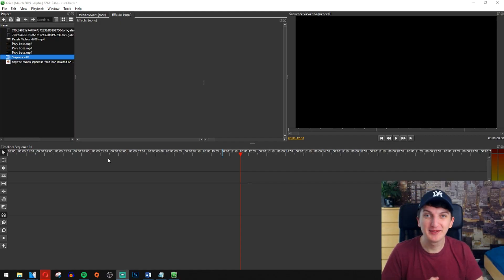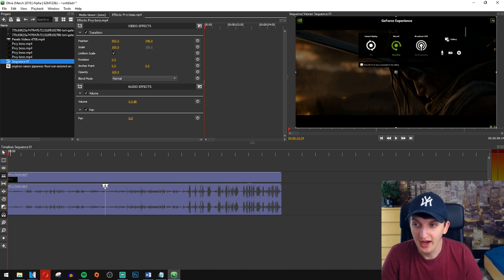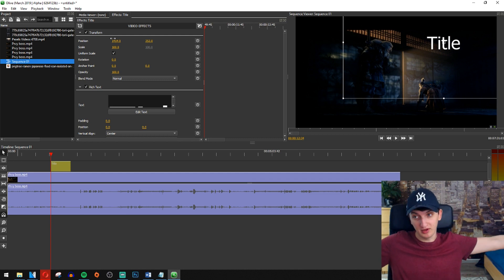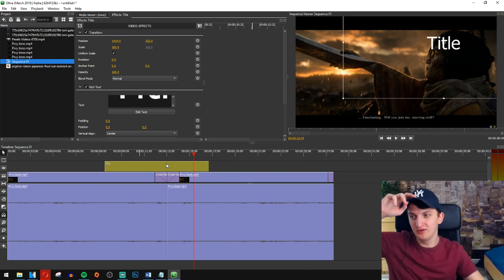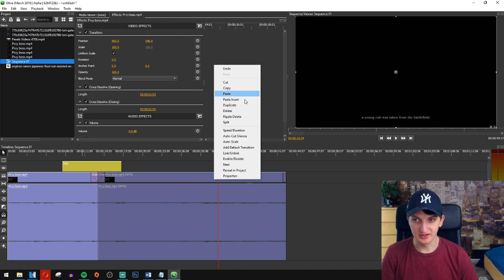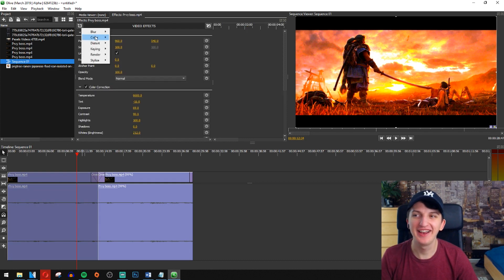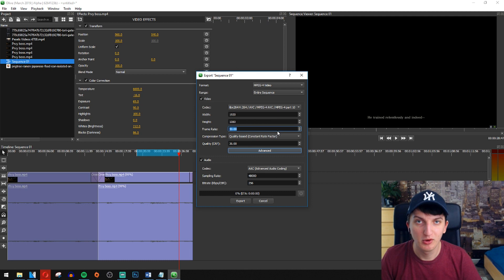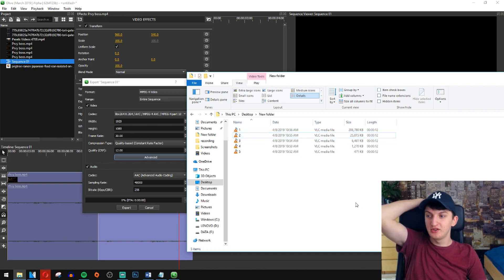Beginners Guide on How to Use Olive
In this video I will show you simple way how you can use olive video editor, its an beginners guide tutorial for simple using, I went here with whole process from

1. Inserting Media in olive
2. Editing clips in olive
3. Learning how to add text in video in olive
4. How to make transitions in Olive
5. How to speed up and slow down clips in Olive
6. How to use effects in olive
7. best render settings/how to render Videos in olive
8. How to be amazing person

Write me in the comments if you have any question about how to actually use olive :)

GET AMAZING FREE Tools For Your Youtube Channel To Get More Views:
Tubebuddy (For GROWTH on Youtube):